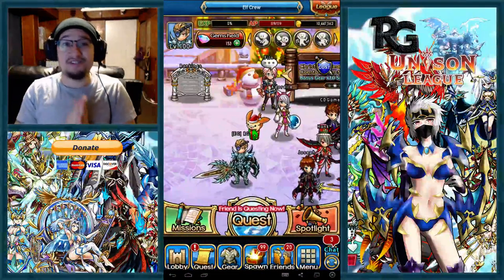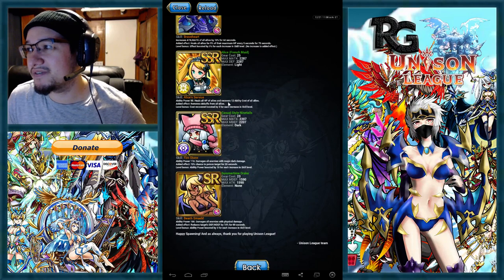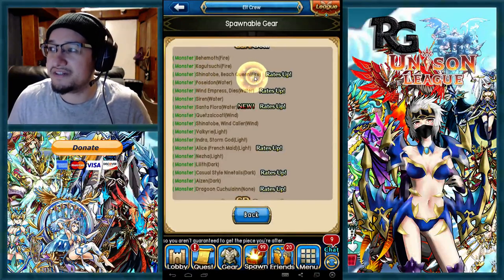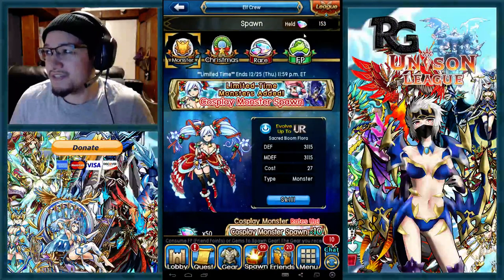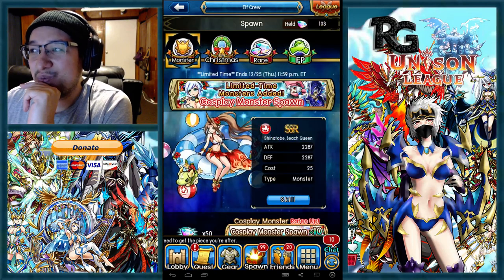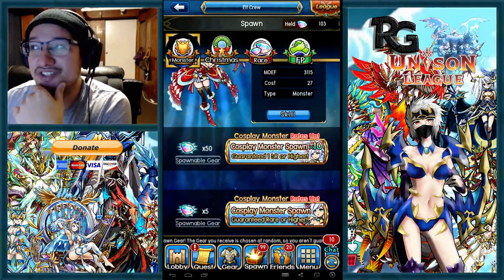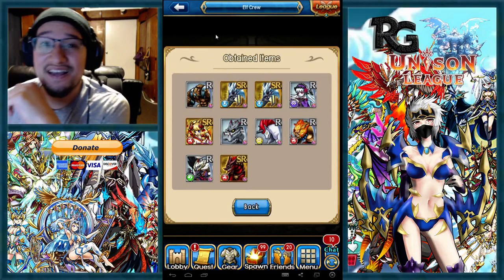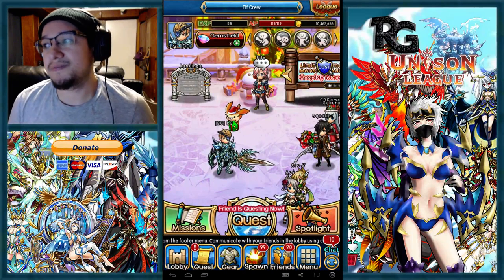Unison League: 150x Gems Cosplay Monster Spawn